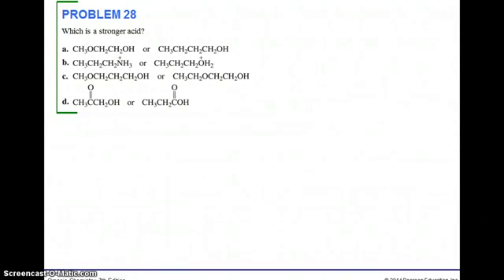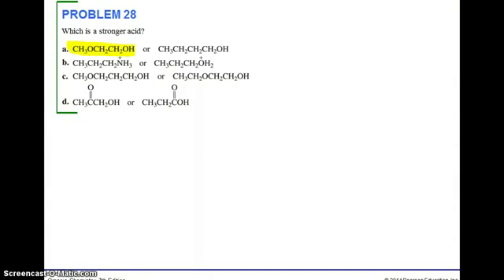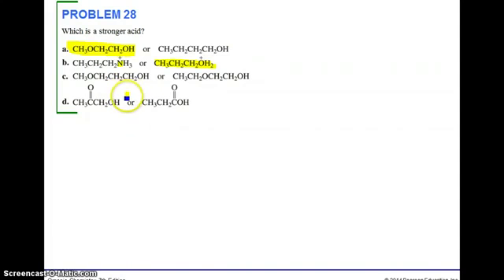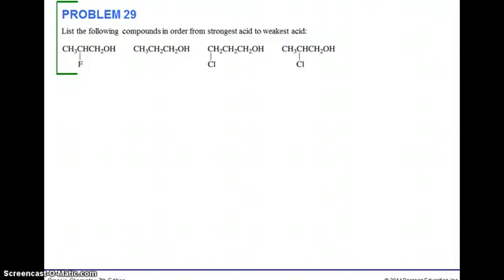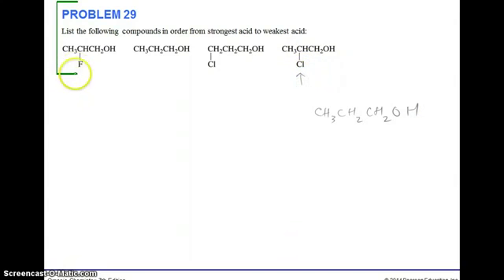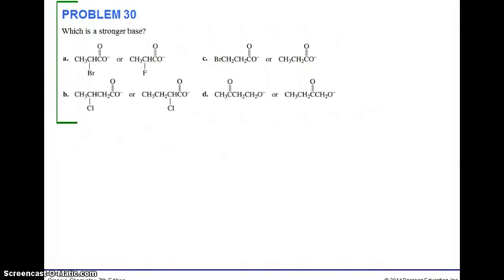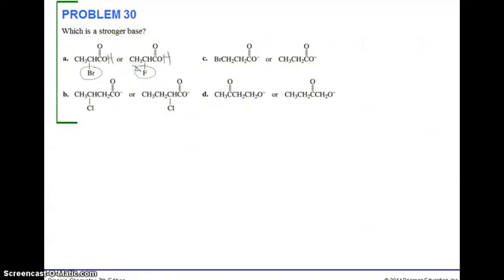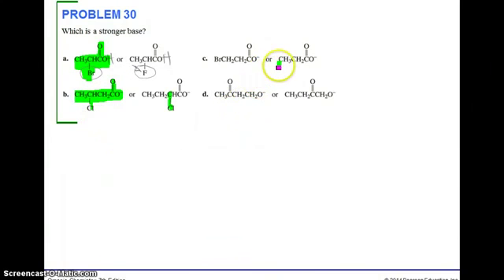Organic1 1814 02 28 30